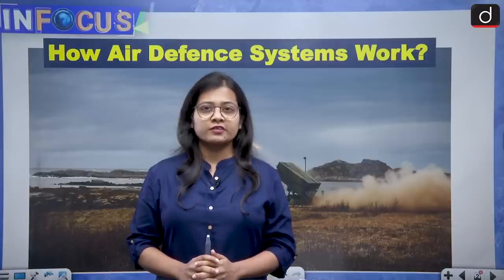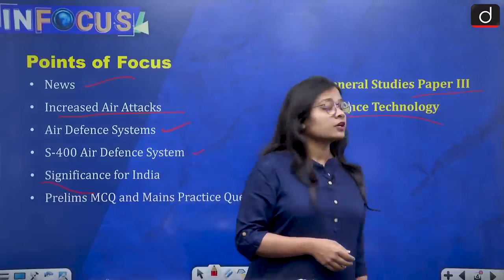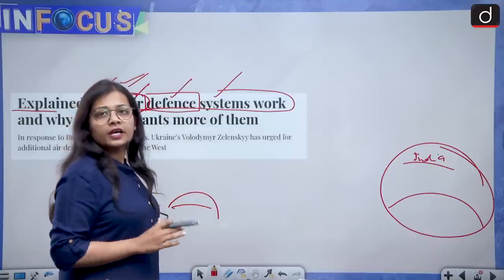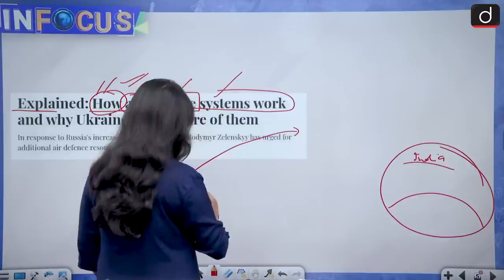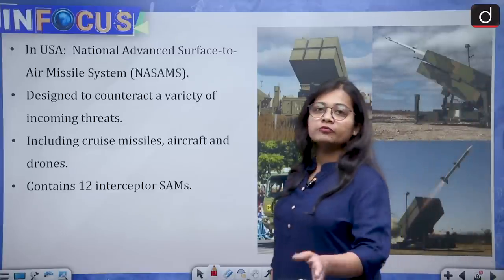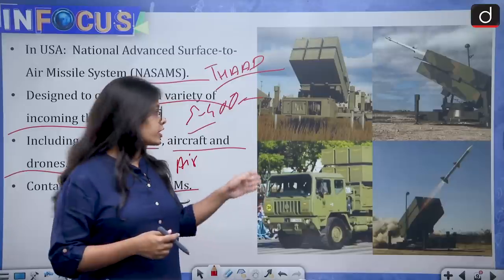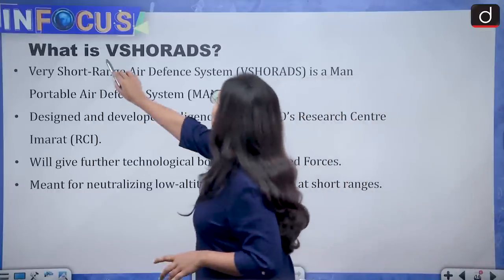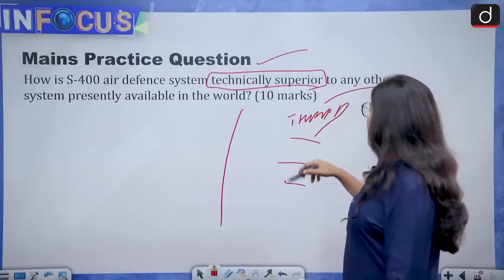How Air Defence Systems Work? - IN FOCUS | UPSC Current affairs | Drishti IAS English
Ukraine has received a broad array of military supplies from the US and other allies. Recently, Ukrainian President Volodymyr Zelenskyy made an urgent plea specifically for additional air defence resources from the West in response to increased air attacks by Russia.